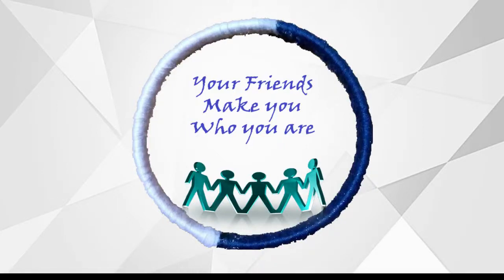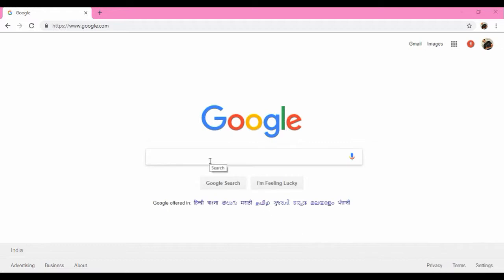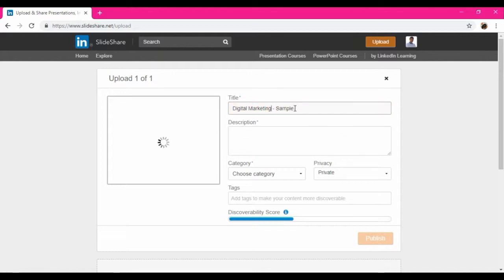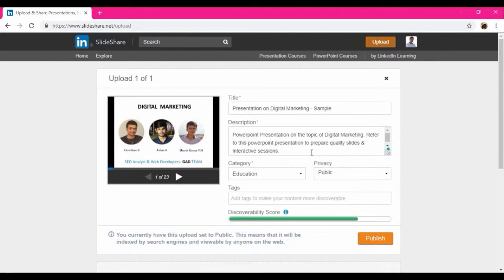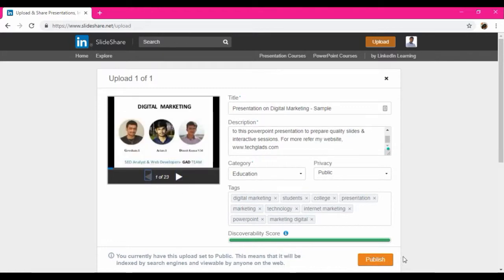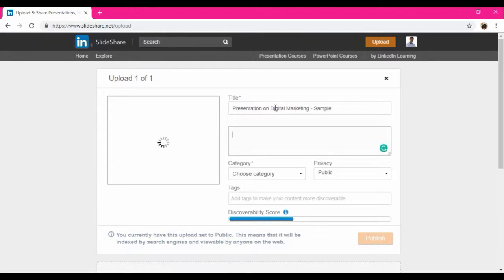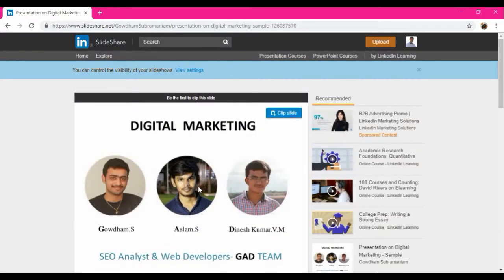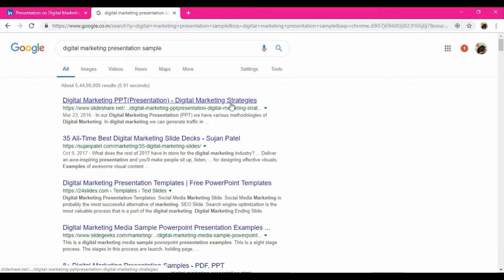Simple Steps to get Quality Backlinks & Traffic from Slideshare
Simple methods to Upload your Presentation or PDF documents on Slideshare to link back to your website. Get traffic to your website from SlideShare and increase your website authority as well.